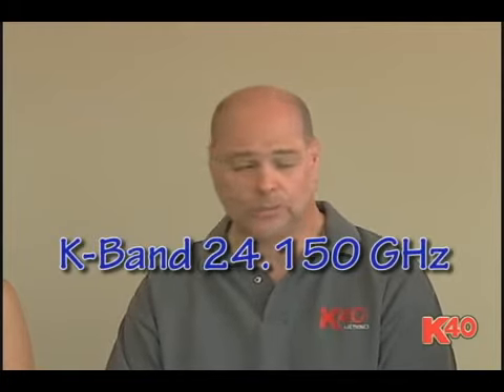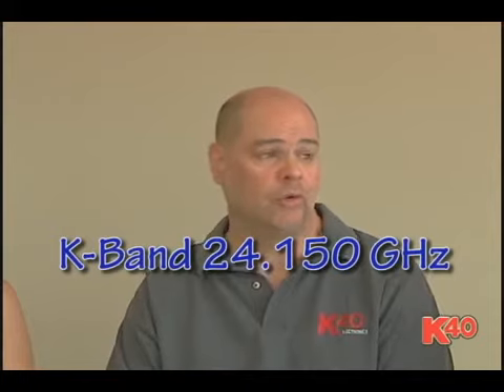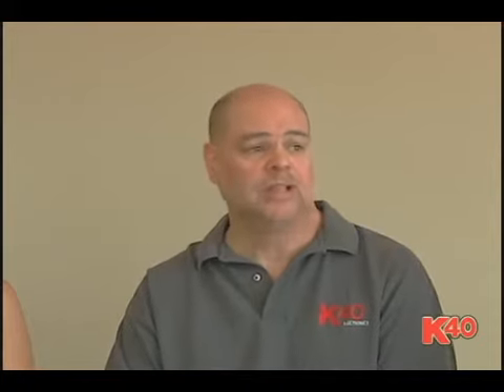K40 Electronics Discusses How Radar Works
K40 Managers with the basics of Radar Detection